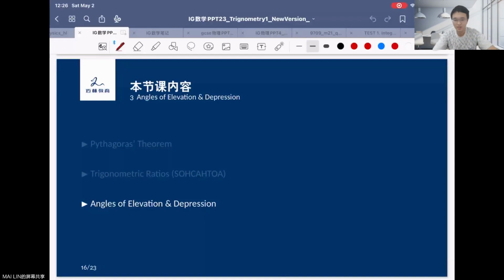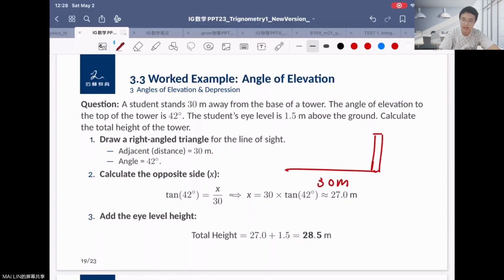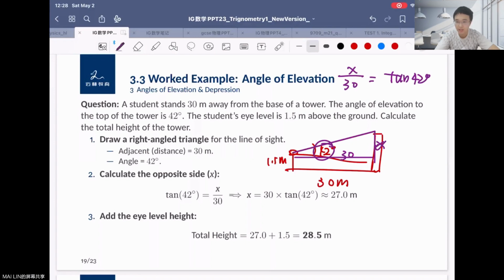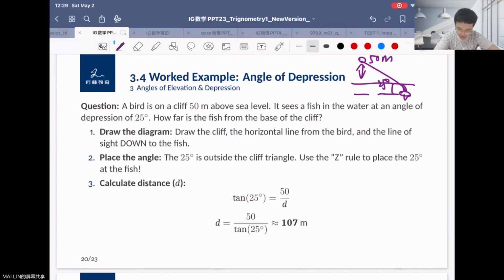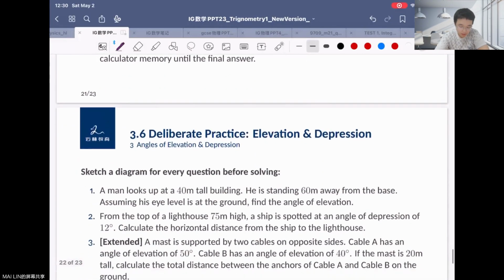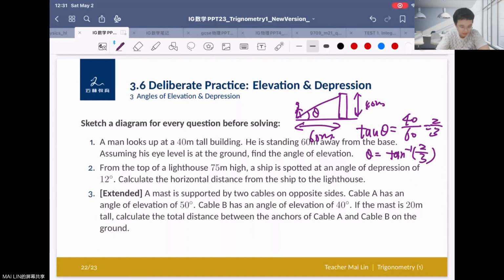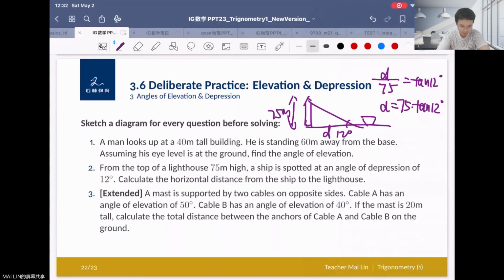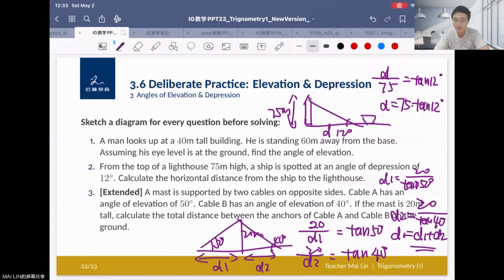IGCSE Maths 0580 | Angles of Elevation & Depression Explained Clearly | From Zero to A★ with Mai Lin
In this lesson, we continue the Trigonometry chapter by mastering angles of elevation and angles of depression, a key application topic in IGCSE Mathematics 0580.

These questions connect trigonometric ratios with real-life situations such as heights, distances, and line of sight.
Many students lose marks because they draw incorrect diagrams or misunderstand the direction of angles.

This video explains everything step by step, helping you visualise the situation clearly and solve exam-style problems with confidence.

What You’ll Learn:

What angles of elevation are
What angles of depression are
How to draw clear and accurate diagrams
Understanding horizontal lines and line of sight
Applying trigonometric ratios in real-life problems
Solving multi-step trigonometry questions

Mai Lin’s Tip:
Always draw the diagram first before solving.
A clear diagram makes the problem much easier to understand.

Why This Matters:
Angles of elevation and depression are important in IGCSE Mathematics 0580 and are used in:

Real-life trigonometry problems
Height and distance calculations

Mastering this topic helps you improve problem-solving skills and secure marks in application-based questions.